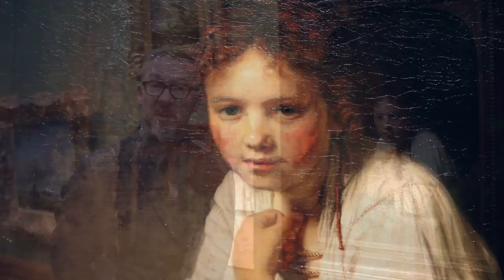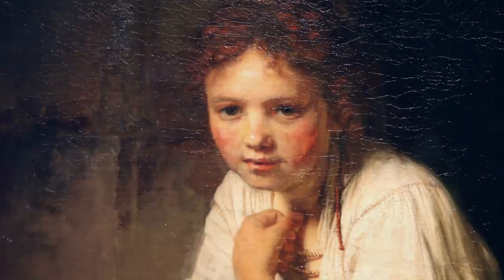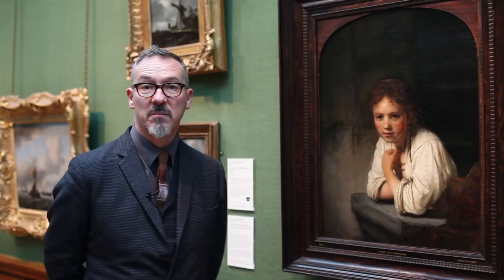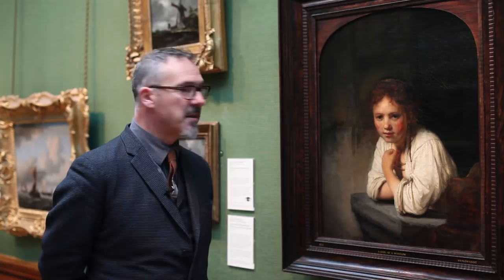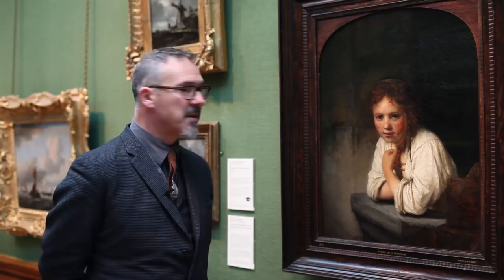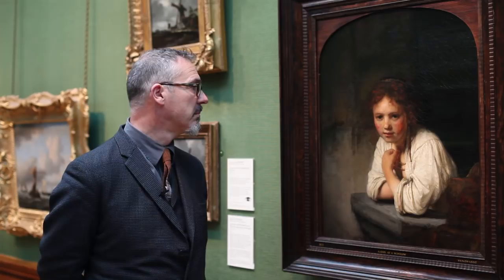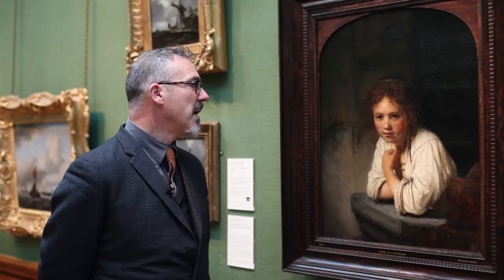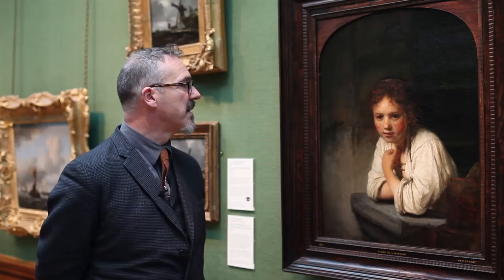Dulwich Picture Gallery - Girl at a Window by Rembrandt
Ian Dejardin, the former Sackler Director of Dulwich Picture Gallery talks you through one of the Gallery's most famous paintings Rembrandt's Girl at a Window.